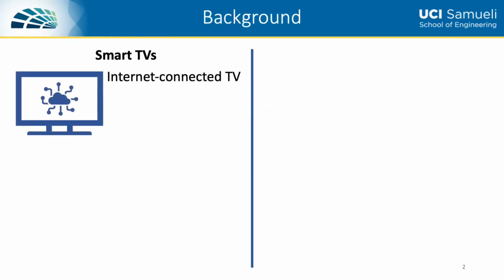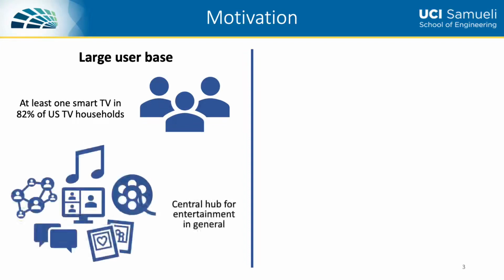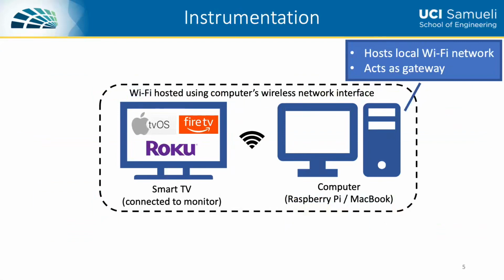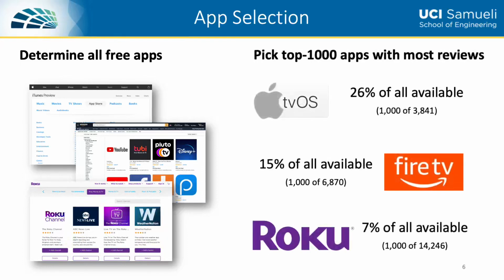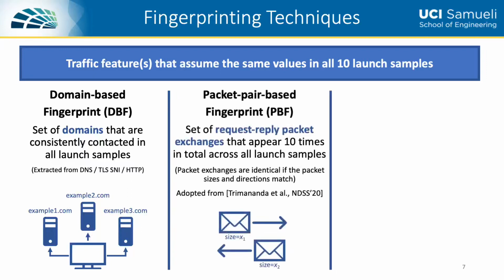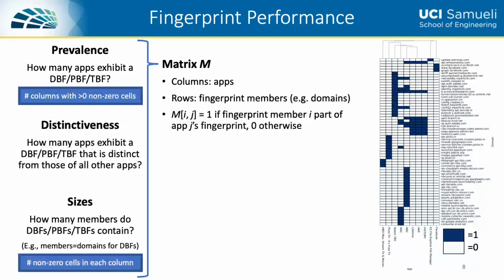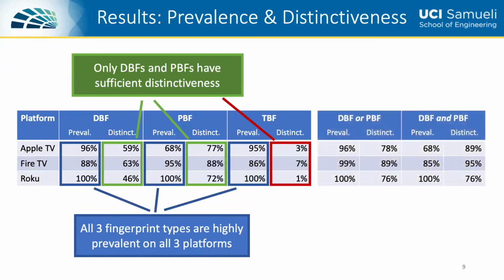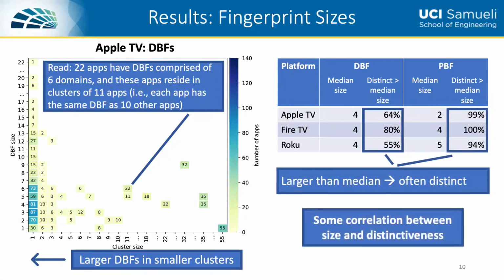FingerprinTV Fingerprinting Smart TV Apps